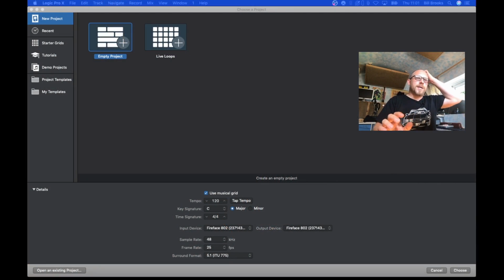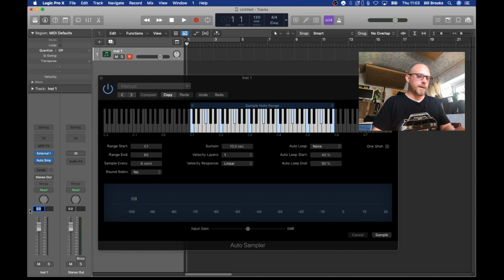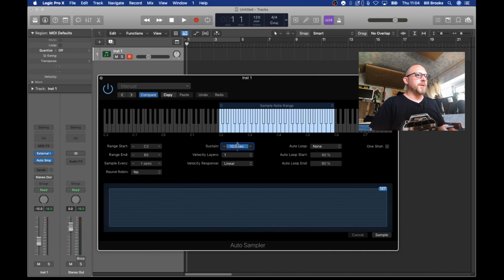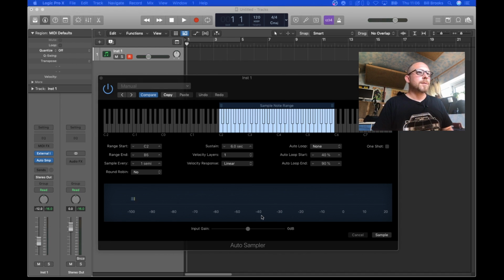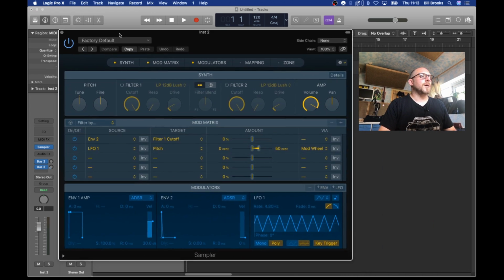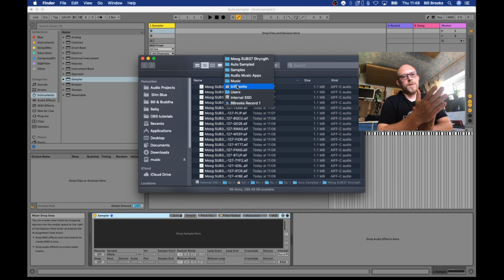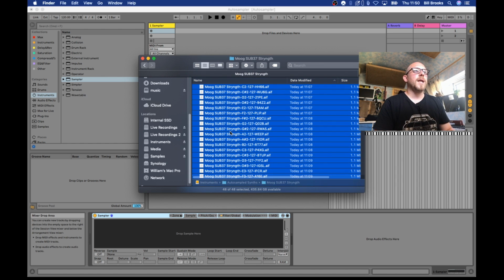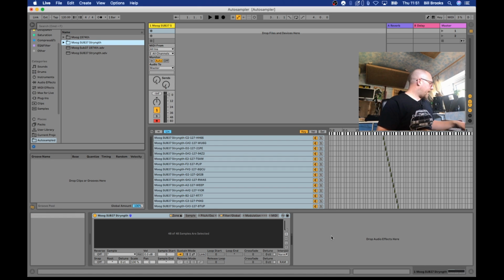Logic Pro X - Autosampler - workflow with Ableton Live Sampler - speed up sampling synths!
Using the new Logic Pro X Autosample function to speed up samping in Ableton Live.A guide on how to set up the Autosampler to sample a hardware synth, and how best to transport these samples into Ableton.  For lots more tips, tricks, tracks and samples from Bill and BrooksAudio, head over